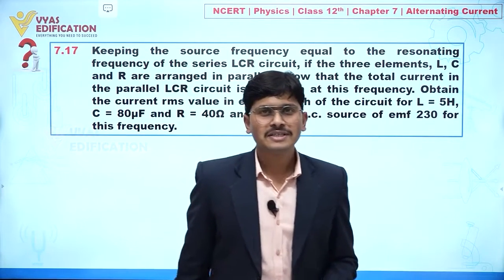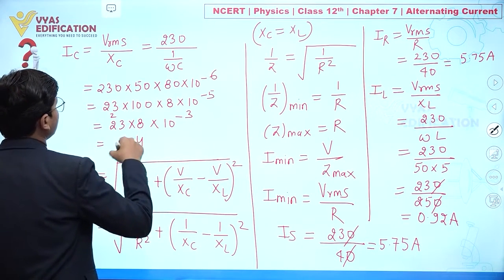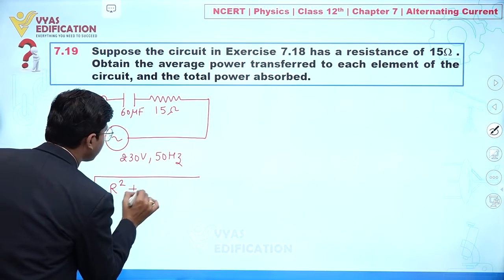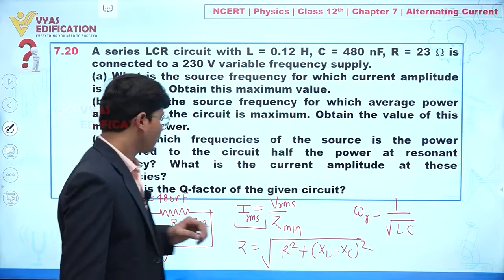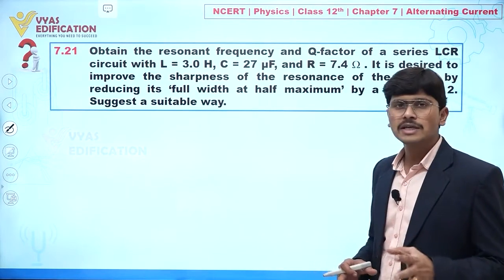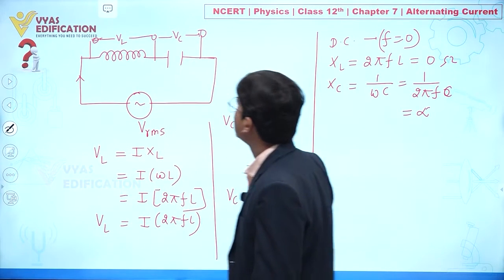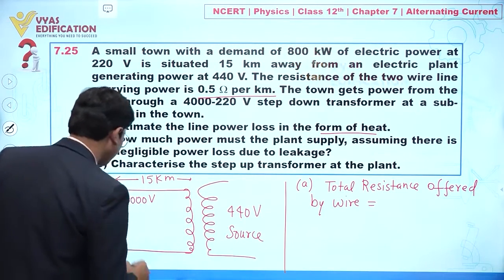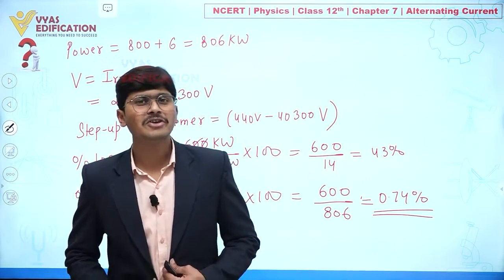Alternating Current Chapter 7 Q17 - 26 Part 2 | 12th Physics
Alternating Current Chapter 7 Q1 - 16 Part 2 | 12th Physics

 Physics Solutions
CBSE Solutions
NCERT Solutions
NCERT 11th
NCERT 11
CBSE 11th
11th Solutions

12th Passed or currently in 12th  Students - Path Breaker JEE (1 Year online exhaustive course)

For NEET
12th Passed or currently in 12th  Students - Path Breaker NEET (1 Year online exhaustive course)